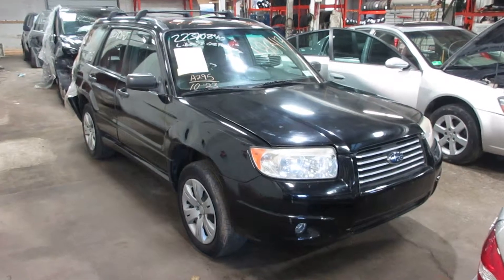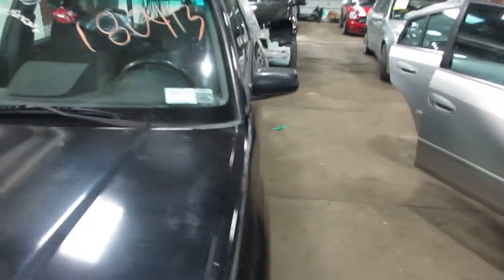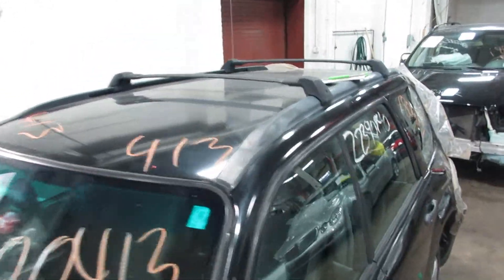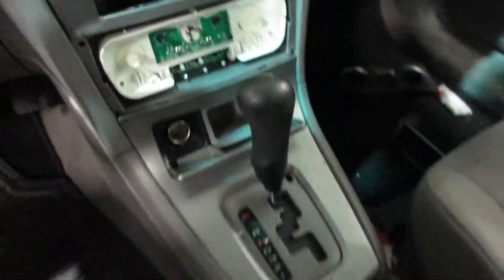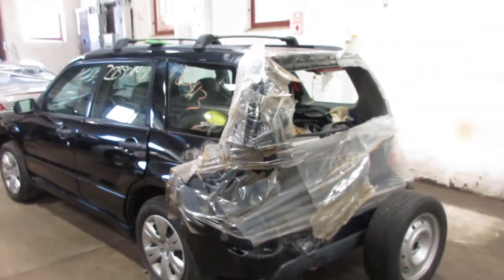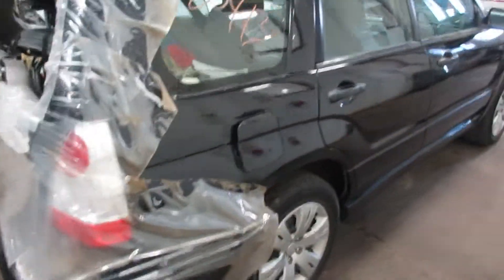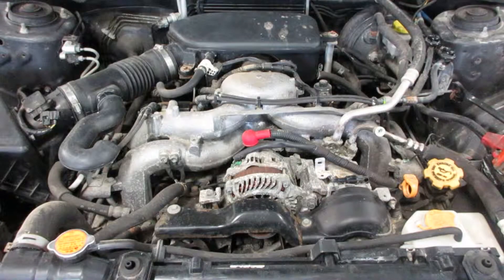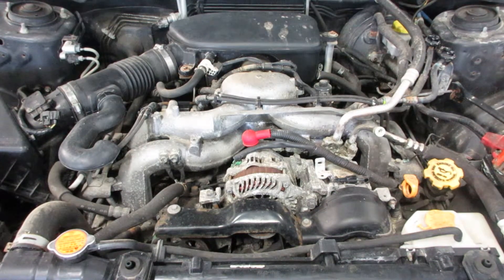Parting out a 2008 Subaru Forester parts car - 180413 - Tom's Foreign Auto Parts